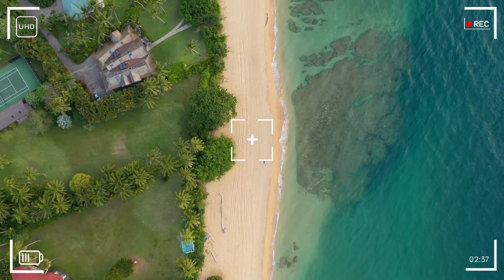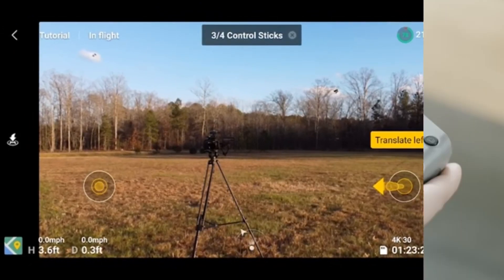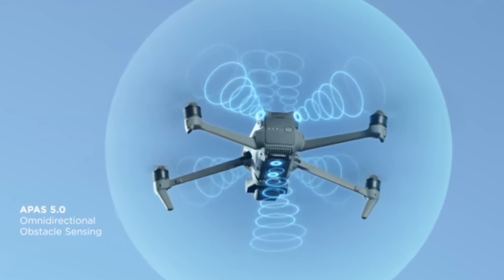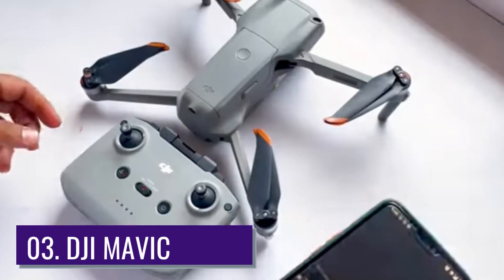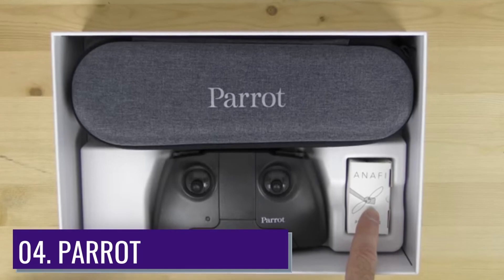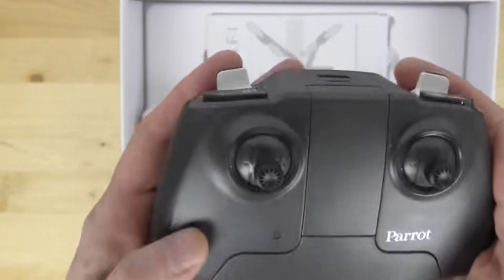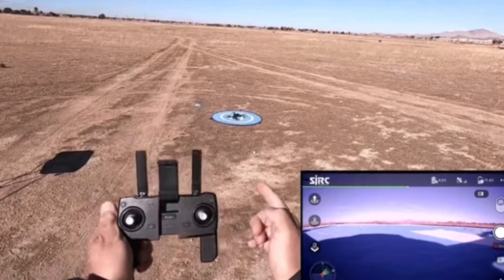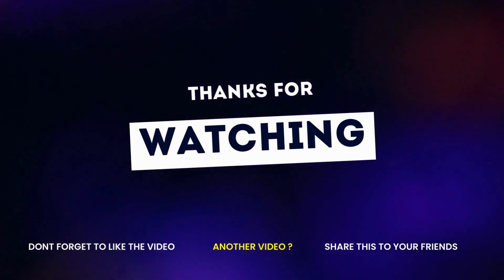Best Drone For Home Inspections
These are some of the best drone for home inspections you can buy.

► 3. DJI Mavic Air 2S

► 5. RUKO F11 Pro Drone

Looking for the best drone for home inspections? Look no further! In this video, we'll show you some of the best drones for this unique and important task.

Drones are perfect for inspecting homes from a remote and safe distance. With the help of a drone, you can quickly and easily inspect any part of your home. This video will walking you through the best drone for home inspections, and help you choose the perfect device for your needs!

In this article I’ll help you choose the best drone for roof inspection  for the money.

Let’s review the best drone for roof inspection on amazon and explain what purposes each is best for.

We're sorry if we've used your content on best drone for roof inspection review without permission. Please let us know by leaving a comment or sending an e-mail.